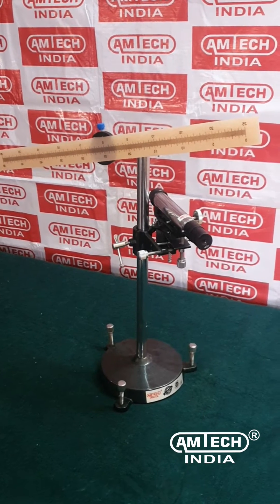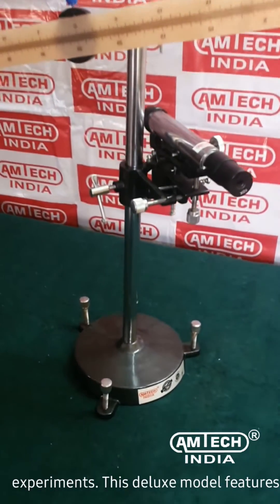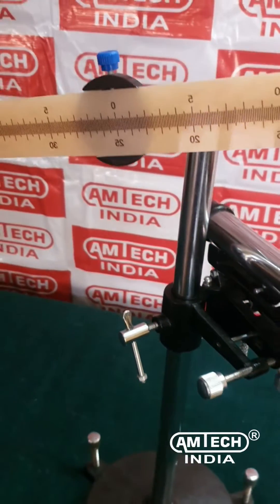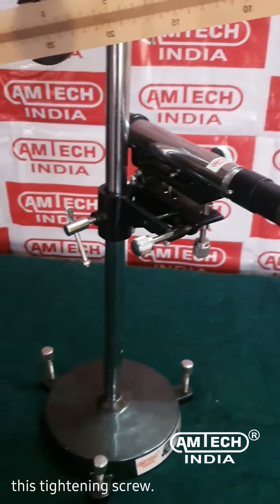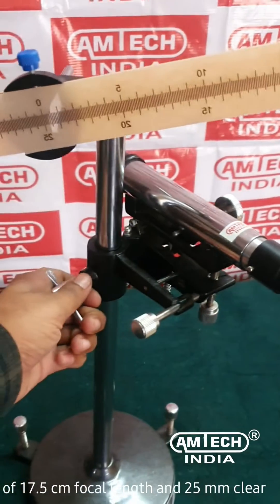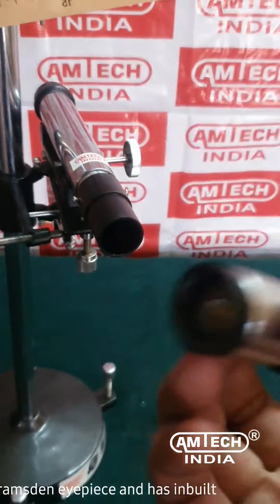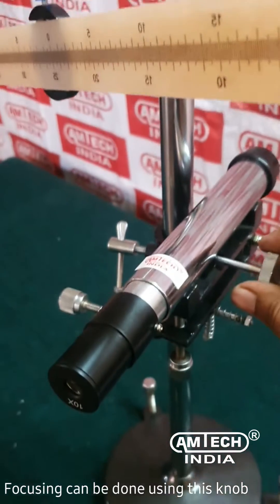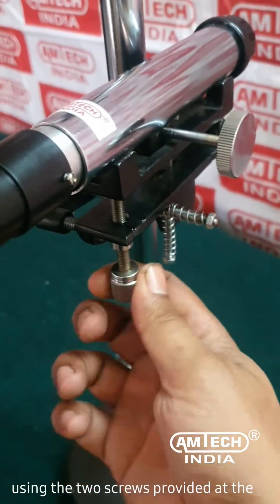Reading Telescope for Physics lab Experiments || Physics Lab Instruments Manufacturers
Amtech India Offers Reading Telescope Deluxe Model used in Various Physics Experiments. It Consists of a heavy cast Iron base epoxy painted and fitted with three levelling screws and 25 mm thick steel rod chrome plated. The telescope carriage is fitted on this steel rod and can be adjusted vertically using the tightening screw provided .  The reading telescope comes with achromatic objective of 17.5 cm focal length and 25 mm clear aperture . Ramsden eyepiece 10x with inbuilt crossline graticule is also provided . Coarse focusing is done by a knob working on rack and pinion mechanism. This deluxe model of reading telescope also features two screws for fine focus along x and y axis. Scale and scale holder is also provided with the reading telescope .